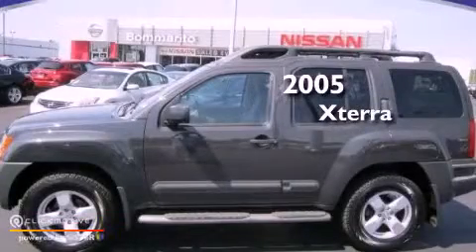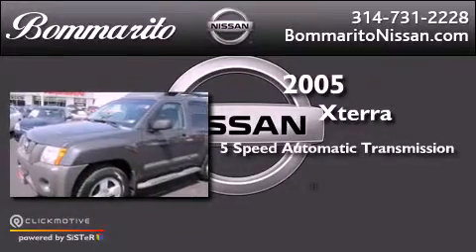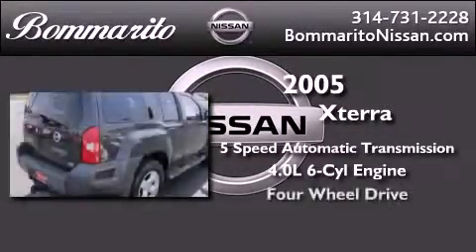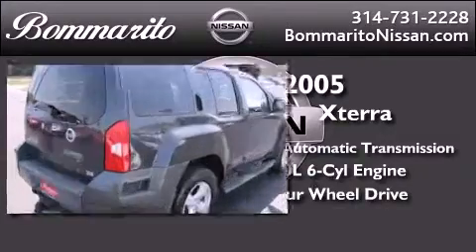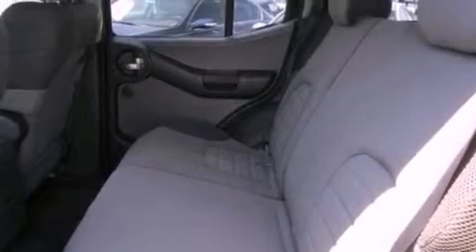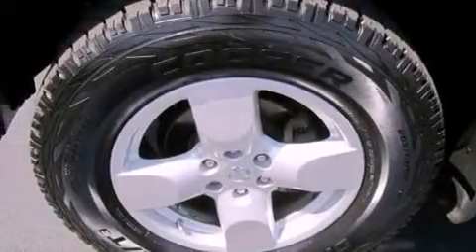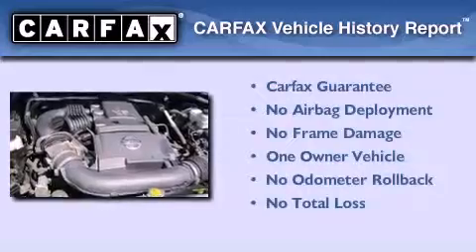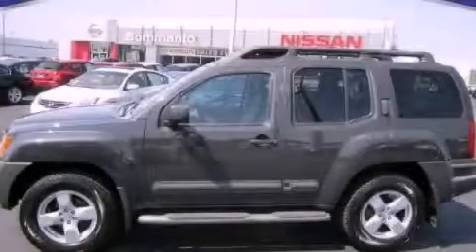Pre-Owned 2005 Nissan Xterra Hazelwood MO 63042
Year : 2005
 Make : Nissan
 Model : Xterra
 Engine : Gas V6 4.0L/241
 Trans . : Automatic
 Exterior : Night Armor Pearl
 Miles : 112,042
 Interior : STEEL/GRAPHITE

 661 Dunn Rd.